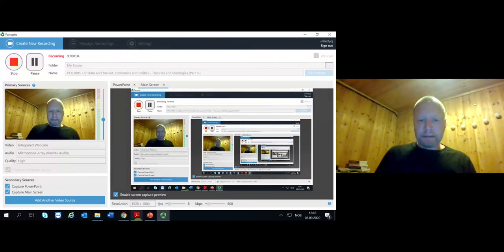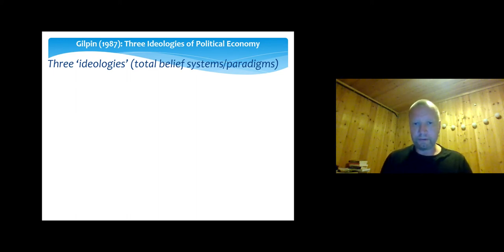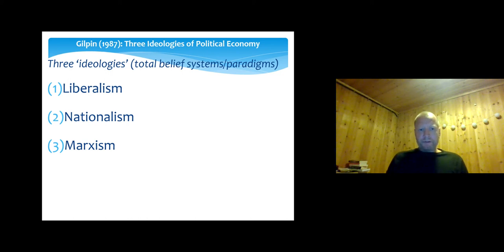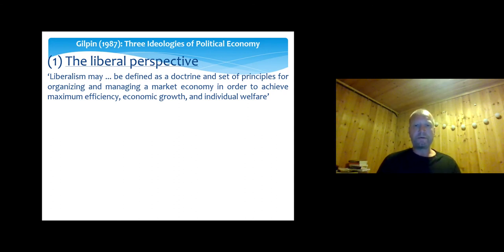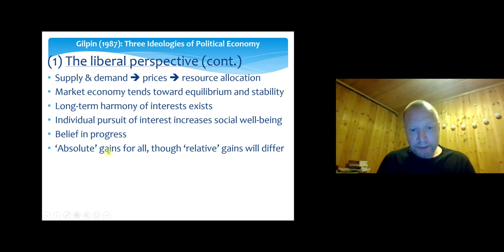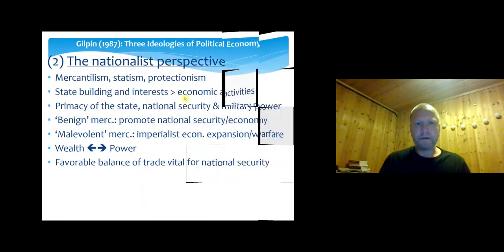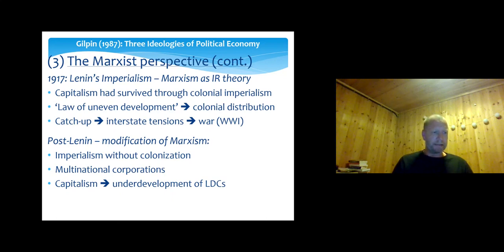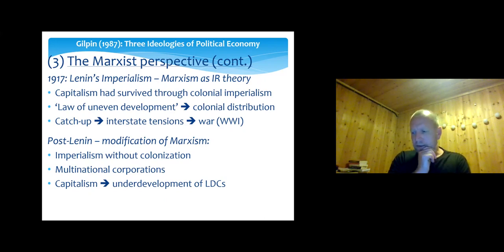Geopolitical Risk: State and Market, Economics and Politics - Theories and Ideologies (Part III)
This lecture series – by Professor Jo Jakobsen (PhD) at Norwegian University of Science and Technology (NTNU) – discusses and analyzes geopolitical risks for international businesses. In this lecture, which comes in three parts, I discuss recent protectionist trends and how these affect international businesses in various sectors. I also review three major theoretical traditions that differ with respect to how they conceive of the role of the state in relation to markets.